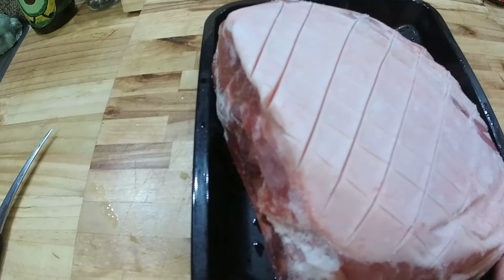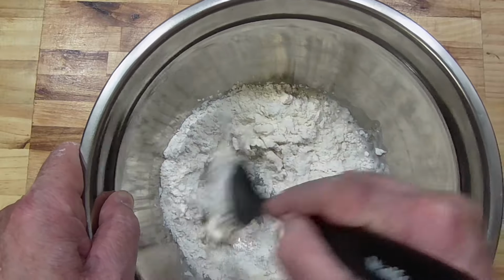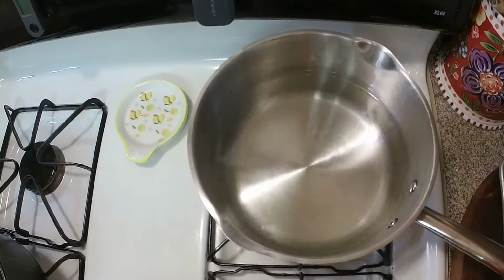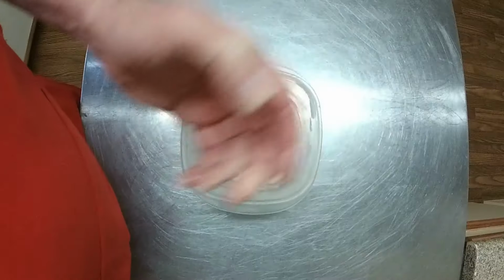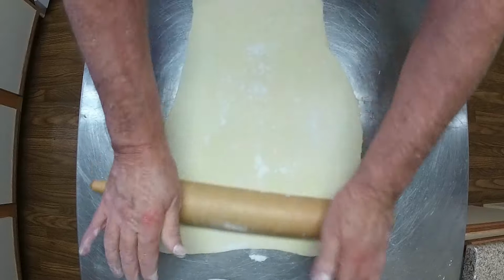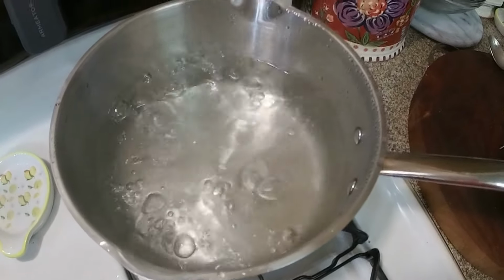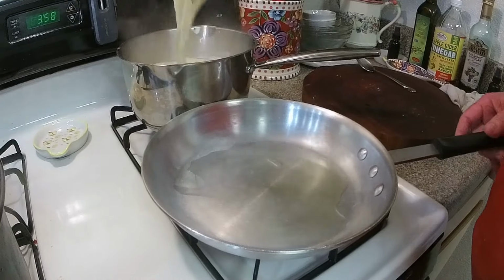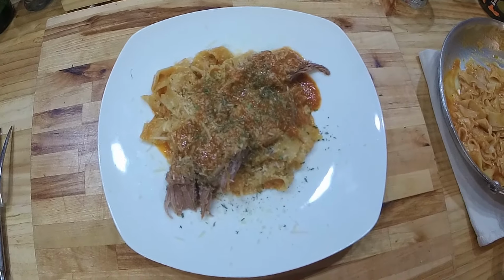24 Hours to Master Homemade Pappardelle Pasta from Scratch!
The very best homemade Sunday dinner ever. This is so easy, and the flavors are fantastic. Don`t be afraid to make homemade pasta. Three ingredients, so easy! For the rest of the fall and winter I will be making easy Sunday dinners that will amaze you.